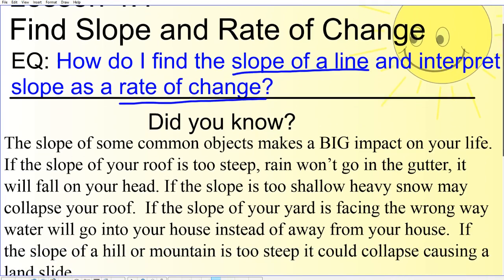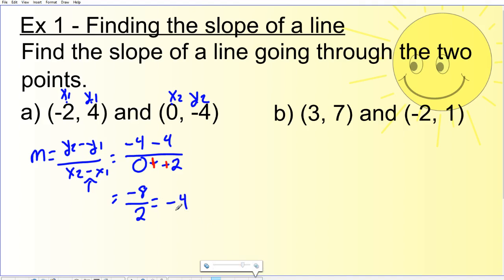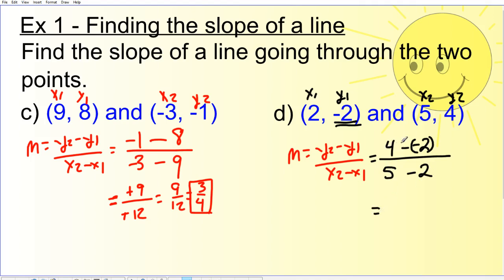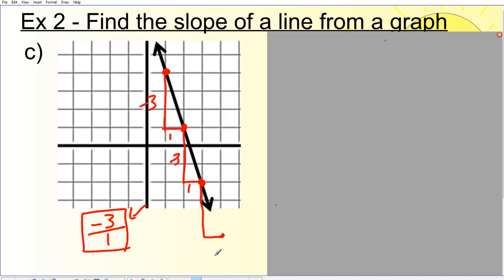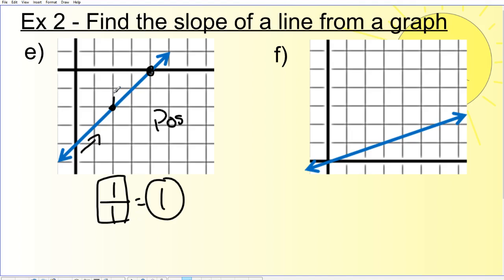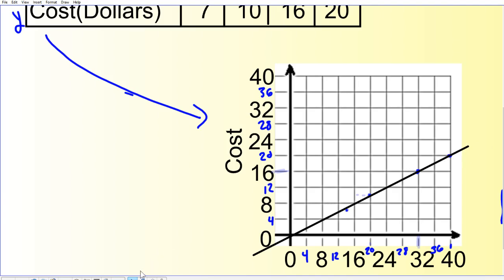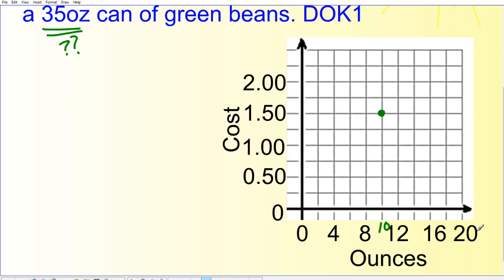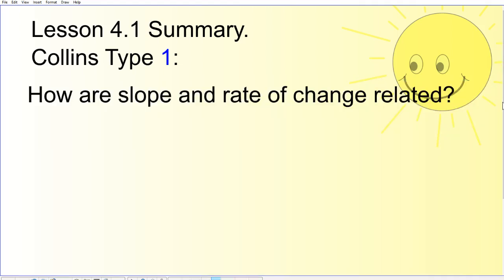C3 Lesson 4.1